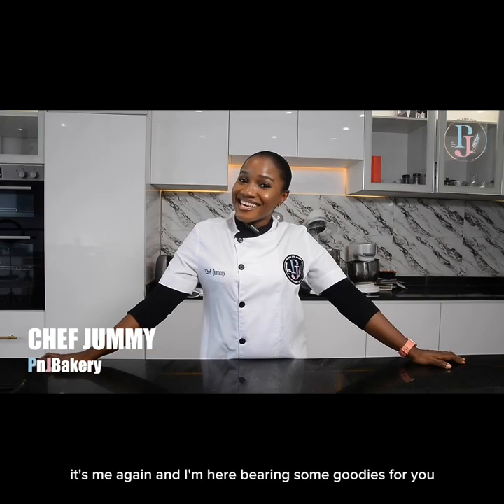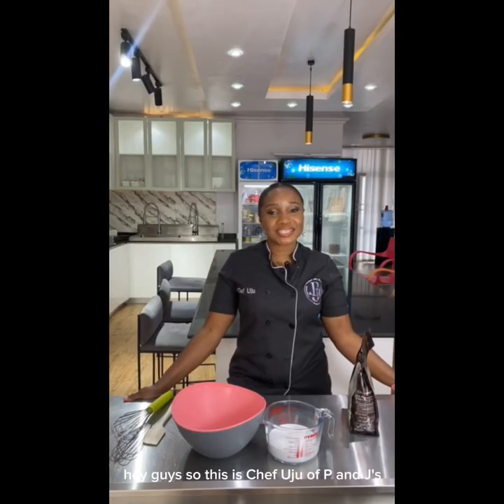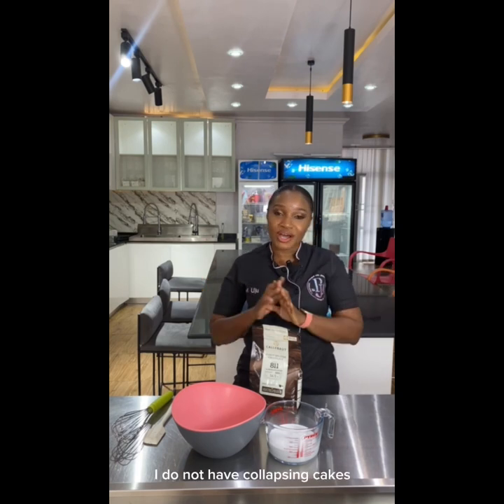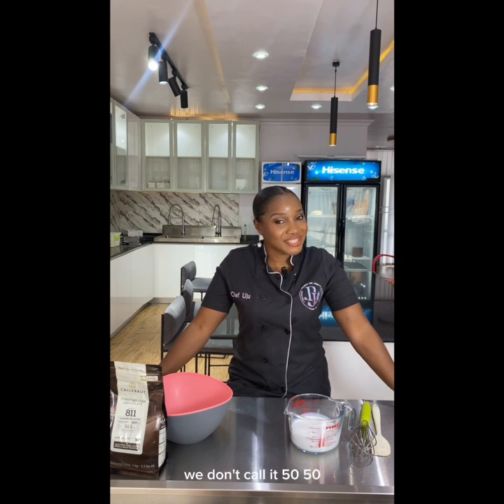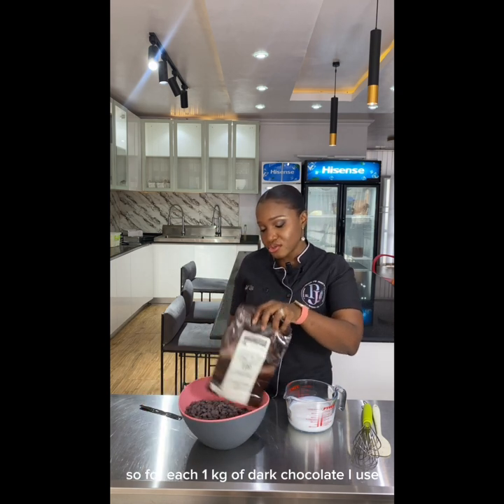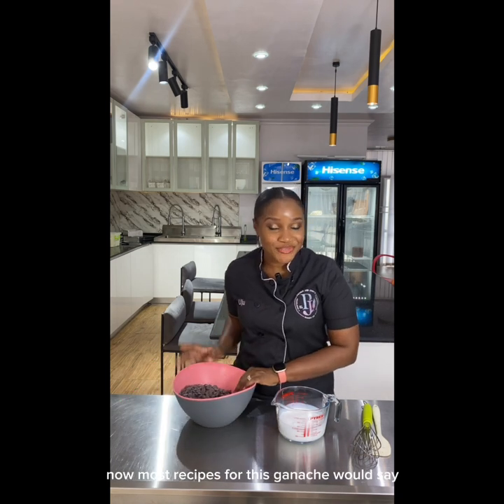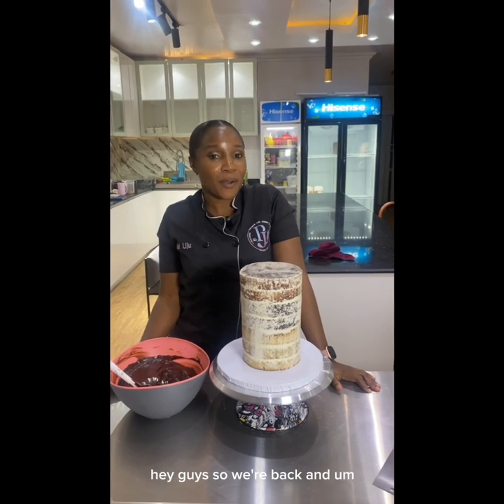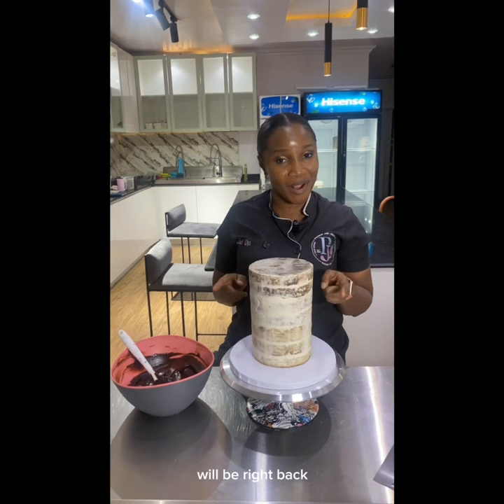Chocolate Ganache Recipe - no fail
Try this at home and change your ganache game permanently… let’s discuss in the comments if you have questions ! Next video coming up on how to cover your cake in ganache !

Recipe
1kg dark chocolate
400grams whipped cream
Whisk
Spatula
Mixing bowl.

Notes  multiply recipe quantities for larger batches  and make sure you use good quality products for best results!